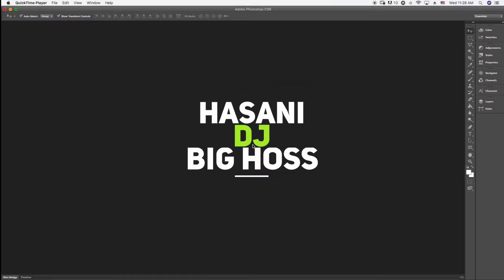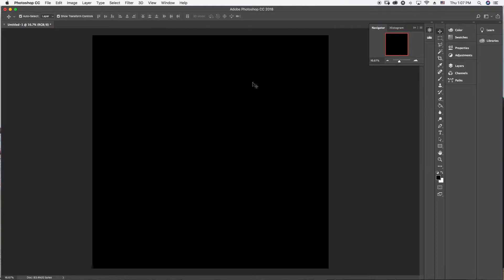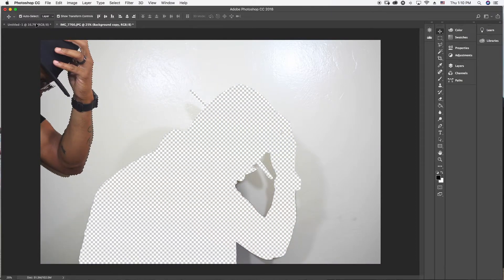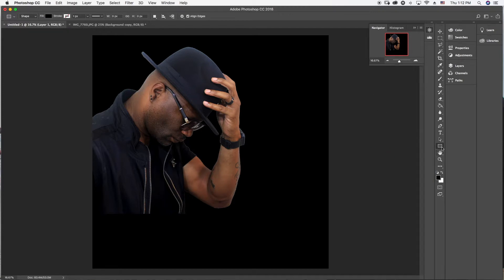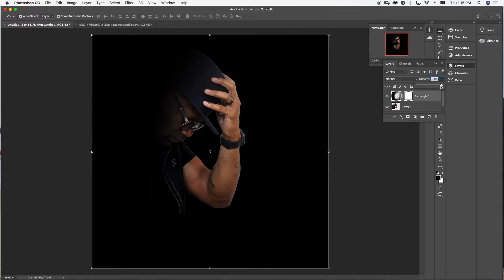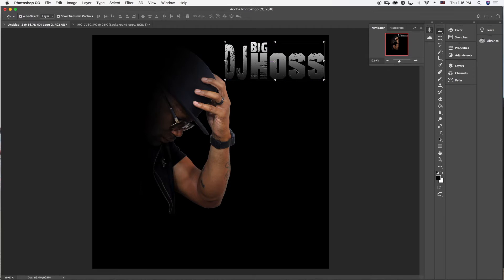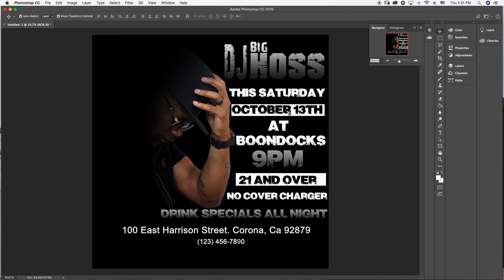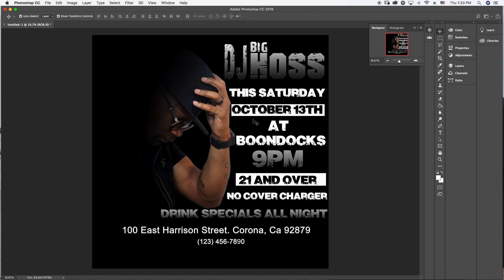How to Create Your own DJ Flyer For Promotion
In the this video I show you how to create your own DJ flyer.
I use adobe photoshop. Here is a link to the software if you don't have it.